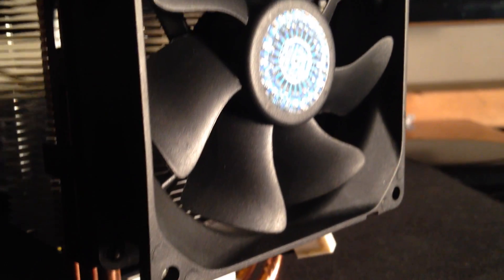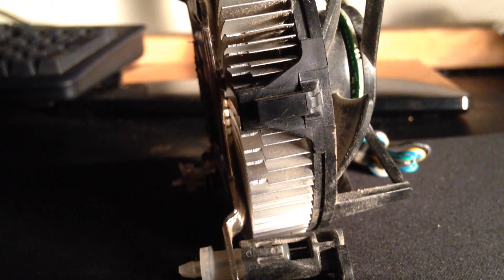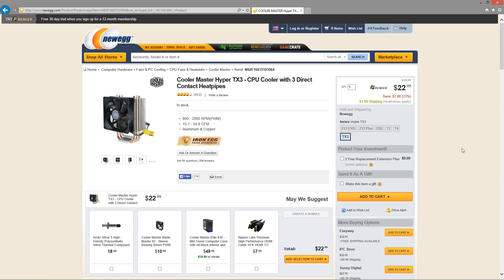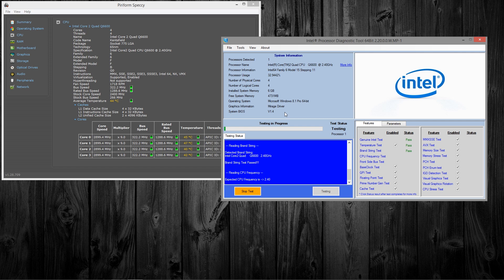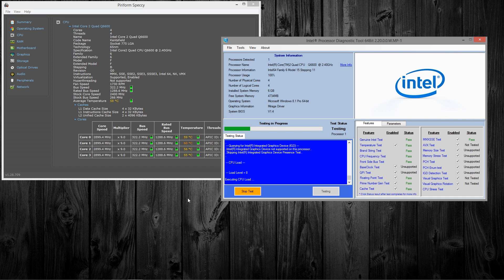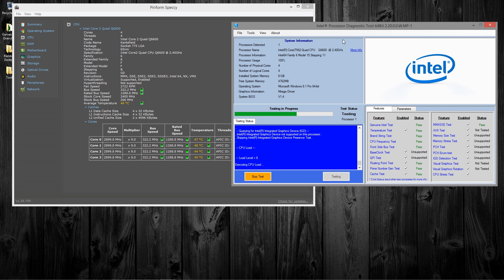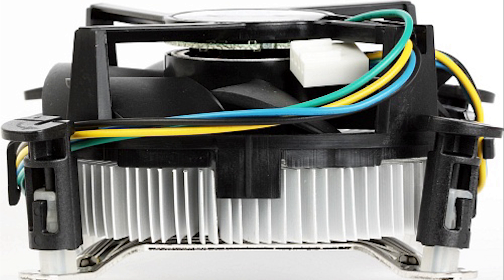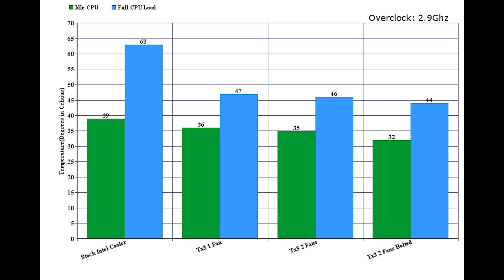Cooler Master Hyper Tx3 Review and Temperature Tests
Link to Tx3

In this video I compare Cooler Master's Tx3 to Intel's stock cooler.  Of course the Tx3 is better, but how much better exactly?  In this video, I go from stock to the Tx3 with 1 fan, to 2 fans, and then 2 fans fully bolted in, ditching the flimsy push pins that cam along with the kit.
All results ran using Artic Silver Number 5 thermal paste for equal results.
CPU: q6600 overclocked to 2.9ghz
GPU: GTX750 ti FTW
Memory: 6GB Cheapo DDR2 overclocked slightly
Storage: PNY SSD
Board: MSI g33m